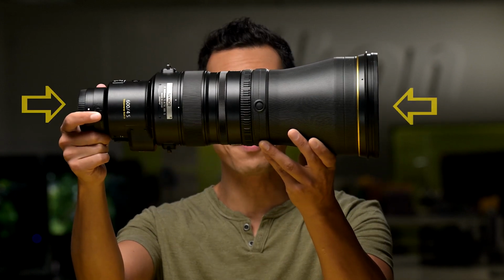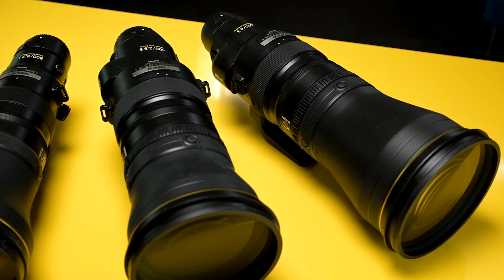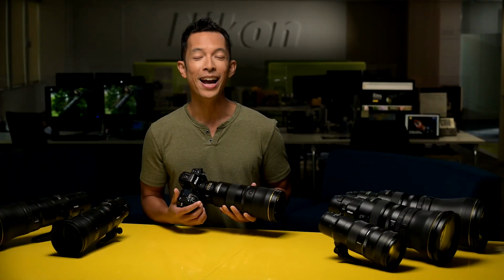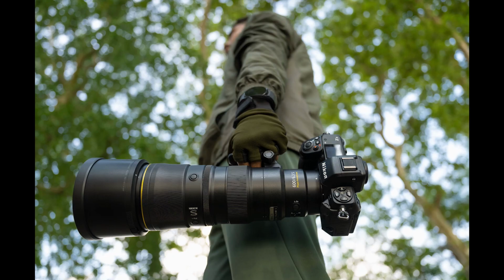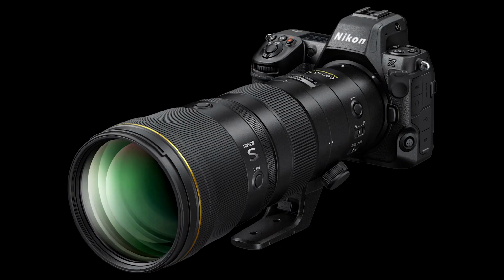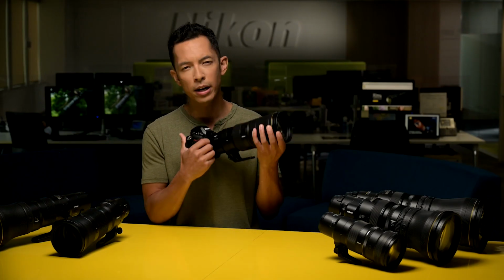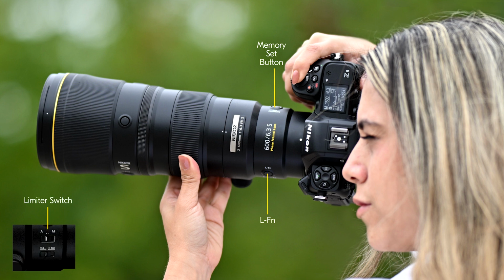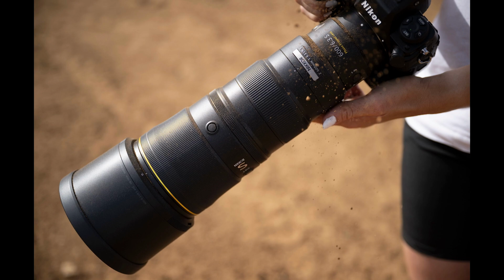Zoom without a tripod! Nikon's Newest 600mm F6.3 VR S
The newest from @nikonusa and with this lens...you don't need a tripod!

Minimized size. Maximized reach.

A handheld 600mm prime in a class of its own.
Pack lighter, react faster and cover more distance with the shortest, lightest 600mm prime lens Nikon has ever created. Designed around a size-reducing Phase Fresnel (PF) lens element, the NIKKOR Z 600mm f/6.3 VR S enables bird, wildlife, motorsports and aircraft photographers to perform in the field with tremendous mobility and spontaneity.

So much power in your hands.
Leave the tripod and monopod at home and live in the moment, quickly acquiring faraway subjects and tracking them with controlled precision.

Just 11 inches long and 3 pounds.
The NIKKOR Z 600mm f/6.3 VR S fits comfortably in most backpacks and carry-on luggage, and it's light enough to be shot all day with less fatigue.

Outstanding balance & handling.
The center of gravity is shifted toward the camera, giving you more speed and control when panning and making the lens feel even lighter.

600mm draws you in.
An essential focal length for motorsport action, birds and wildlife, 600mm closes vast distances and brings the heart of the story to your viewfinder.

Get even closer.
Add an optional Z series teleconverter and extend your view up to 1200mm. Switch to DX Crop Mode in-camera for an additional 1.5x boost to your angle of view.

Stunning clarity down to the smallest detail.
Specialized ED and SR lens elements work together to prevent light dispersion and produce the sharpest images imaginable. Fine details and intricate patterns, like those found in the feathers of birds, are rendered with lifelike accuracy.

Cut through backlighting and glare.
Nikon's anti-reflection coating, Nano Crystal Coat (N), greatly reduces ghosting and flare, even against bright backgrounds with direct sunlight.

Fast, reliable autofocus.
The NIKKOR Z 600mm f/6.3 VR S lens is powered by the Nikon Stepping Motor (STM), an incredibly accurate, near-silent AF drive system designed to keep up with fast, erratic subjects like birds and motorsports, where you have only an instant to nail the shot.